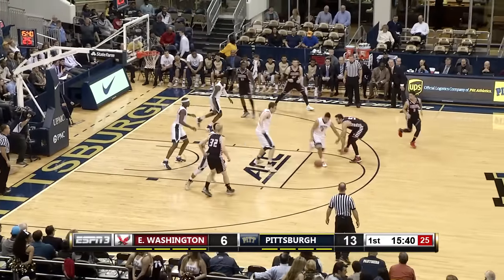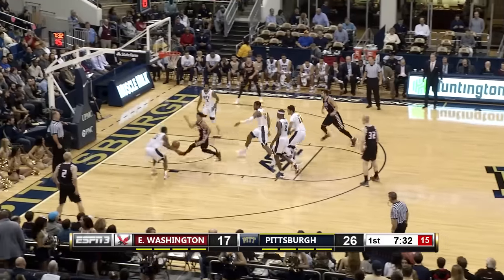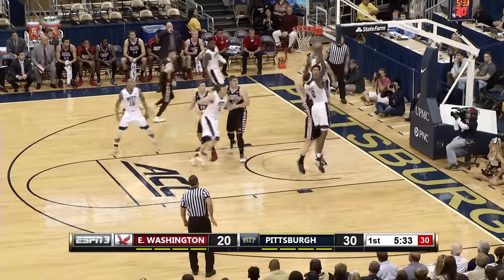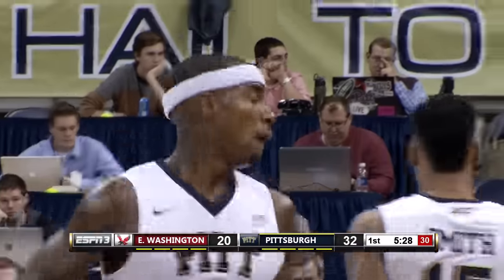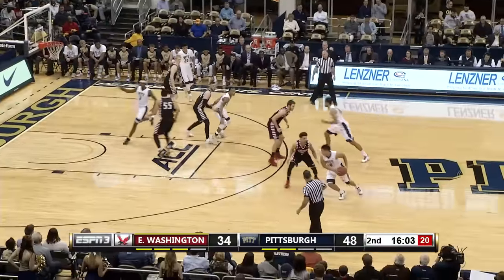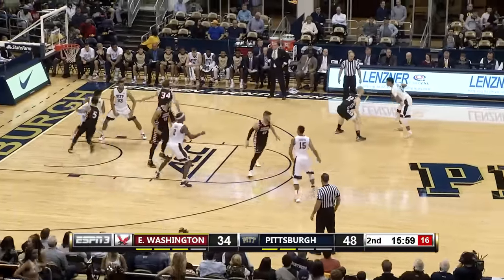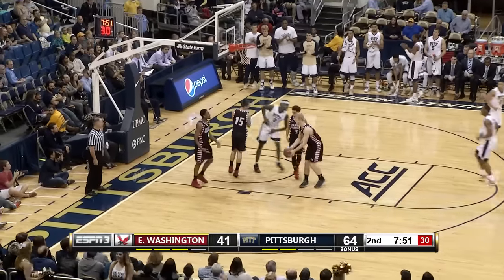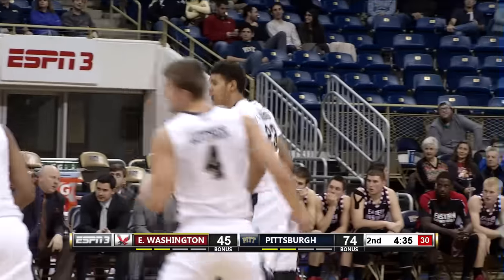Men's Basketball | Eastern Washington Game Highlights